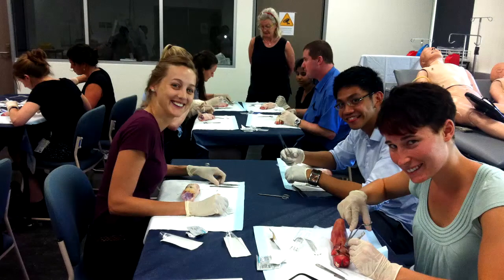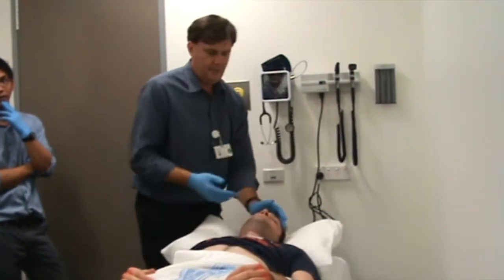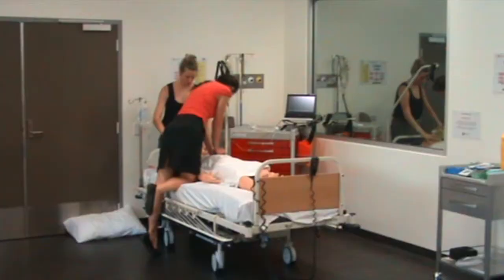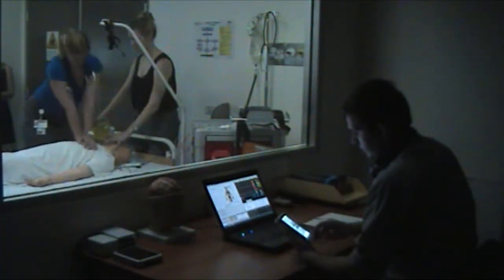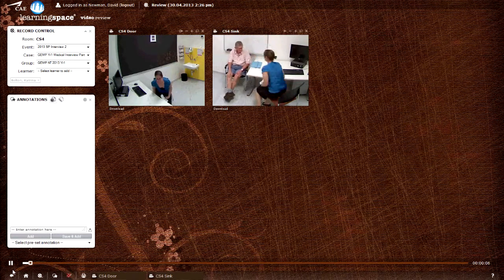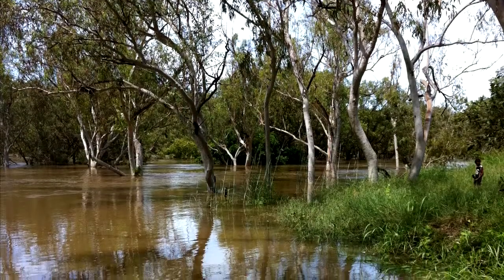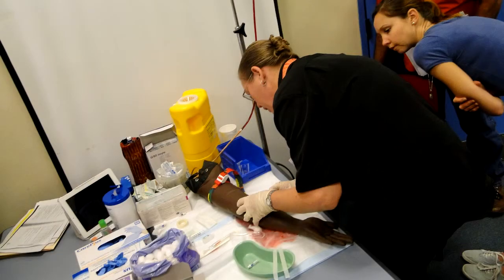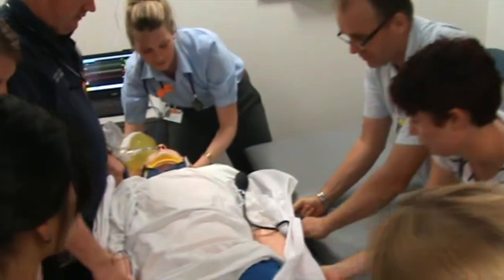NT Simulation Learning Environment - Flinders University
The Medical Simulation Environment at the Royal Darwin Hospital opened in 2013. This video shows how the space is used for teaching medical procedures.